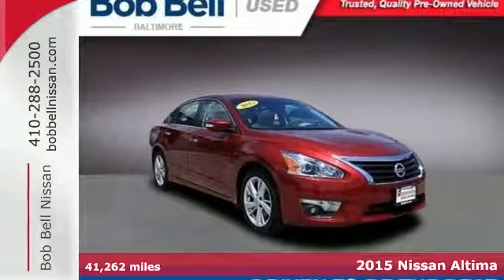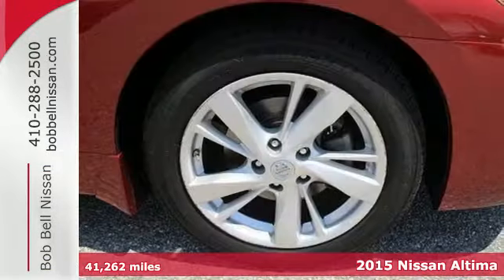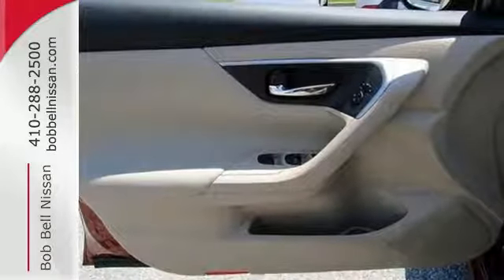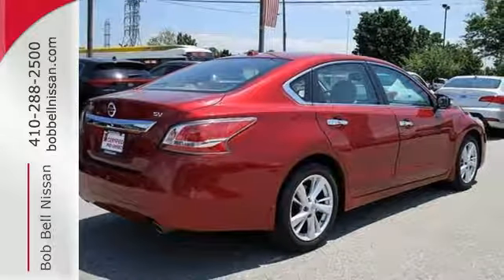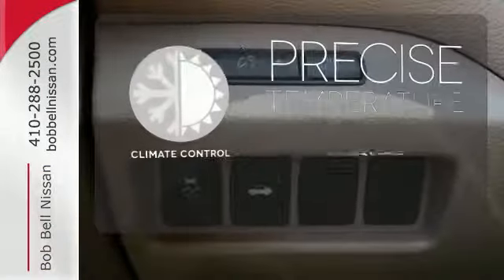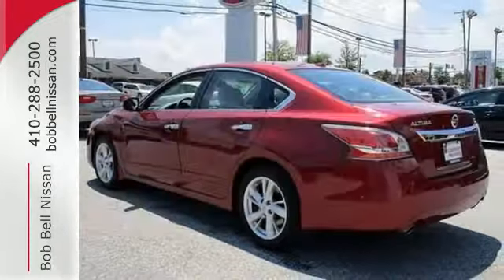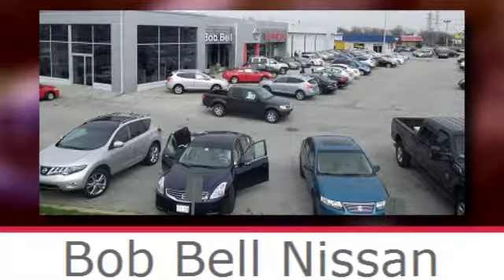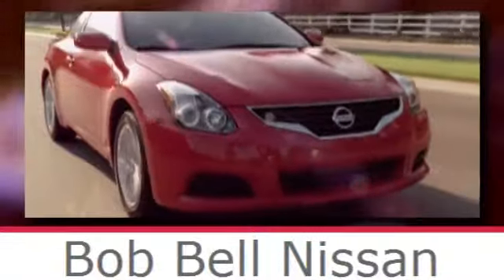2015 Nissan Altima Baltimore MD Dundalk, MD N90709A - SOLD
Year: 2015
Make: Nissan
Model: Altima
Trim: 2.5 SV
Engine: 4 Cyl - 2.50 L
Transmission: CVT with Xtronic
Color: Cayenne Red
Mileage: 41262
Stock #: N90709A
VIN: 1N4AL3AP2FC163982
2015 Cayenne Red Pearl Nissan Altima 2.5 SV Altima 2.5 SV, 4D Sedan, 2.5L I4 DOHC 16V, CVT with Xtronic, FWD, Cayenne Red Pearl, ABS brakes, Alloy wheels, Electronic Stability Control, Front dual zone A/C, Illuminated entry, Low tire pressure warning, Remote keyless entry, Traction control. Certified. Clean CARFAX. CARFAX One-Owner. 38/27 Highway/City MPGbrbrAwards:br * 2015 KBB.com 10 Best Sedans Under $25,000 * 2015 KBB.com 10 Best UberX CandidatesbrbrAt Bob Bell We believe in MARKET VALUE PRICING all vehicles in our inventory. We use real-time Internet price comparisons to constantly adjust prices to provide ALL BUYERS THE BEST PRICE possible. We do not mark them up, to mark them down OUR TEAM at Bob Bell is committed to helping you buy a car the way you Would want to buy a car! We utilize state-of-the-art technology to constantly monitor pricing trends in order to offer our shoppers the best competitive pricing and value. We sell and service all makes and models of Pre-owned / Used Vehicles used cars, used trucks, used Suv, Nissan, Kia, Ford, Chevrolet/Chevy, Honda, Toyota, Porsche, Land Rover, Jaguar, INFINITI, Audi, Mazda, Hyundai, Chrysler, Jeep, Dodge, Ram, SRT, Mitsubishi, , Lexus, Volkswagen, Mini, BMW, Mercedes, Fiat, Volvo, GMC, Cadillac, Lincoln as well as every other brand. Proudly serving these areas of Baltimore, Baltimore county, Rosedale, Overlea, Parkville, Harford county, Annapolis, Arnold, Bethesda, Catonsville, Columbia, Dundalk, Edgewood, Essex, Frederick, Gaithersburg, Glen Burnie, Middle River, Milford Mill, Parkville, Perry Hall, Randalstown, Severn, Severna Park, Southgae and Townson, White Marsh, Carney, Timonium, Lutherville, Pikesville, Lochearn, Woodlawn, Catonsville, Brooklyn Park, Sparrows Point, Edgemere, Nottingham, Chase, Bowleys Quarters, Kingsville, HydesFork, Baldwin, Cockeysville, Phoenix and throughout Maryland, Virginia, and Delaware.

7900 Eastern Ave.

Address:
7900 Eastern Ave